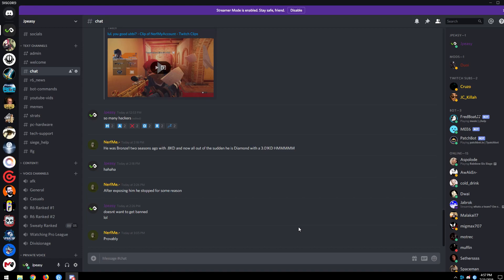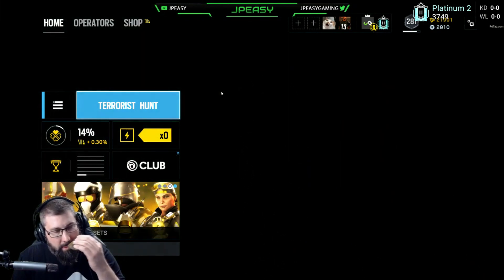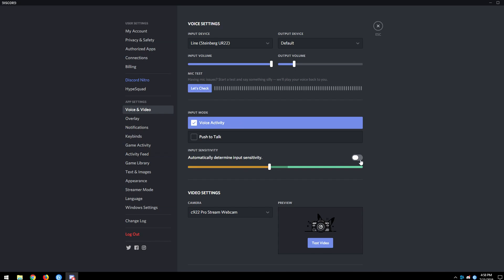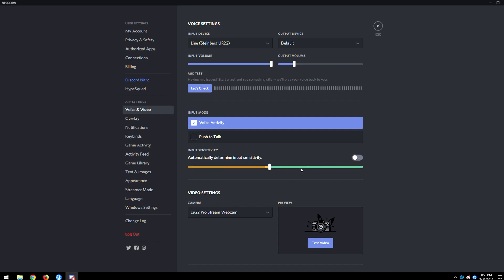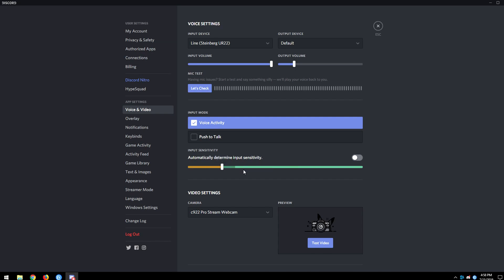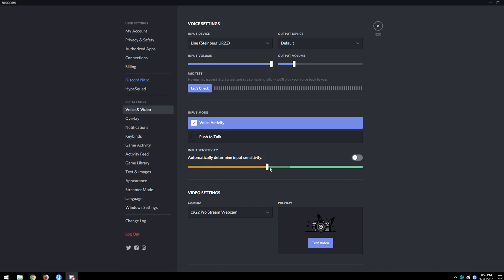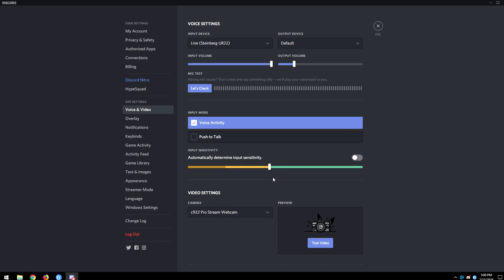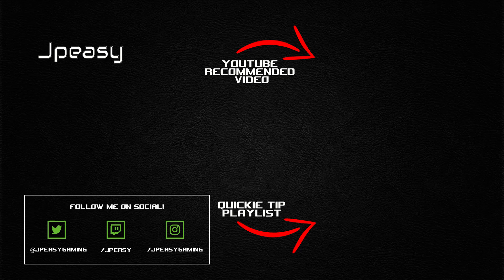Quickie Tip - Discord Voice Activation Setup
In this video, I quickly go over how to setup your voice activation in Discord so you don't piss off your teammates.